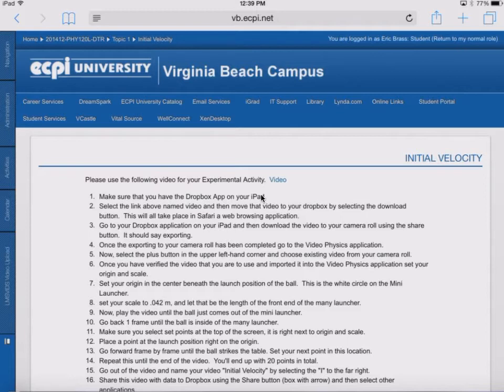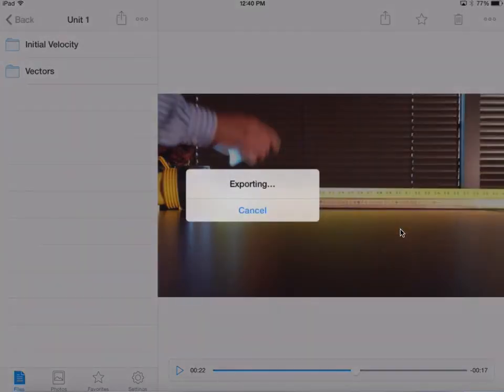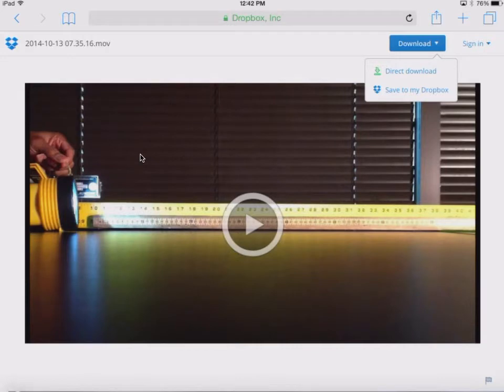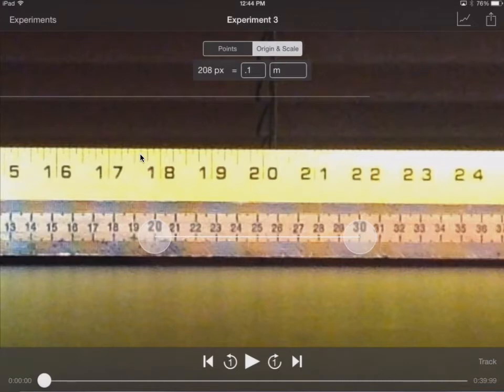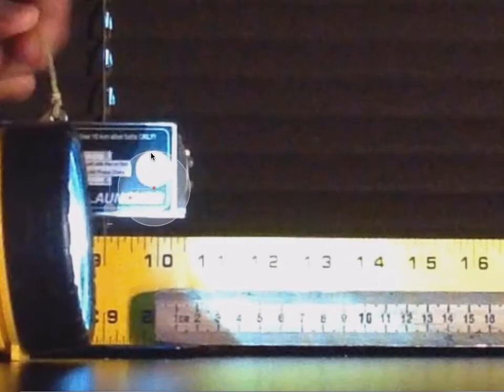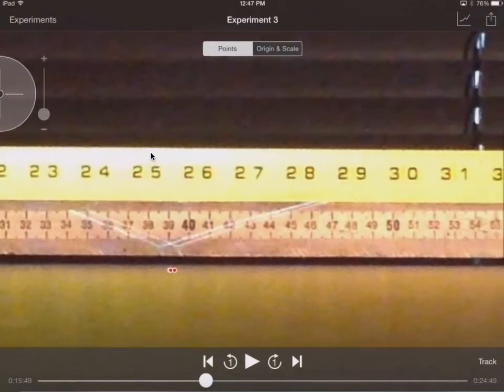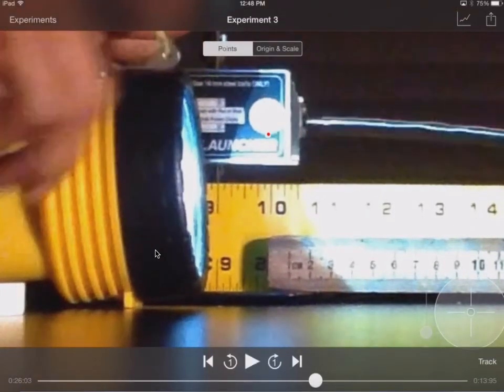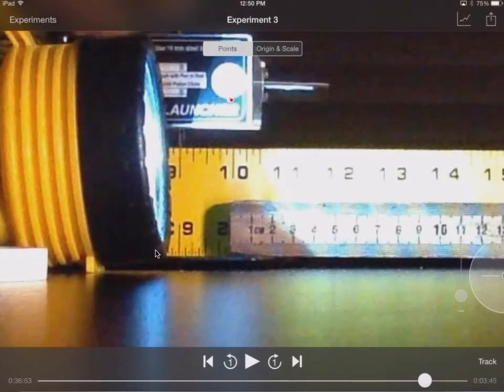Step 1 - Track Ball Shots smaller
In this video we track balls using Video Physics